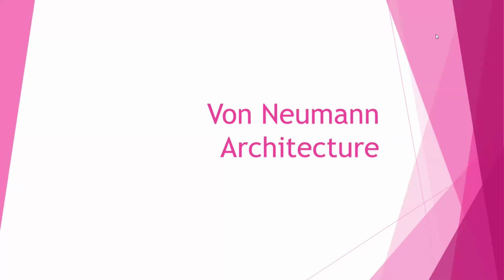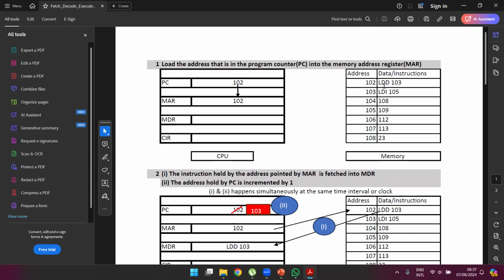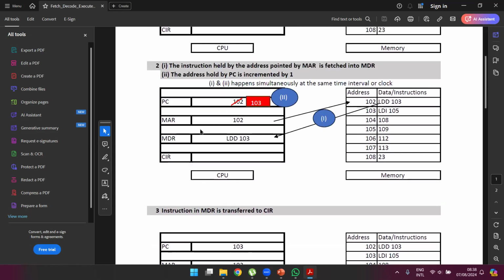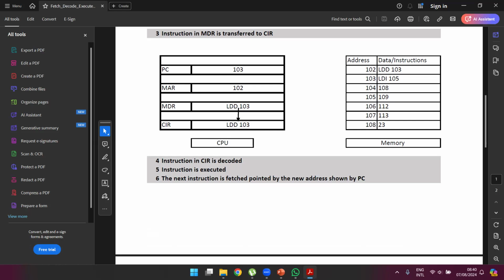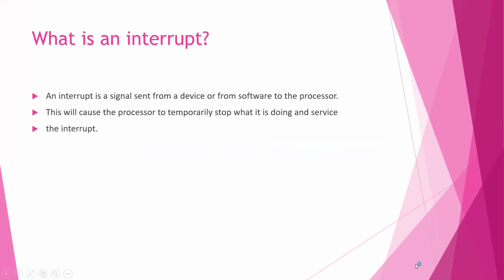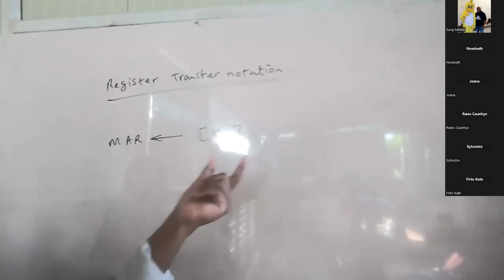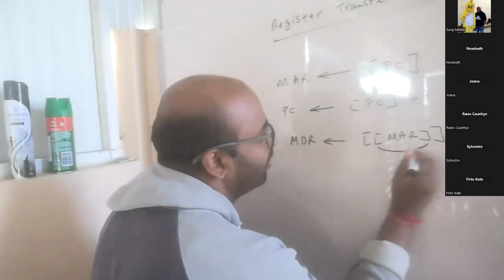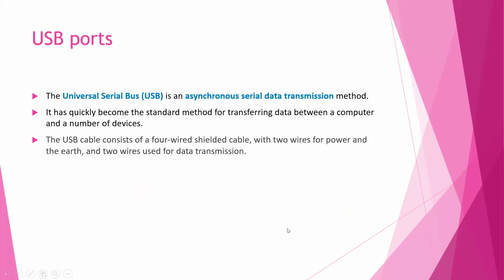A-Level Computer Science (9618) Paper 1 - Computer Architecture - Part 3 Interrupt Handling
Interrupt Handling in Fetch decode execute cycle